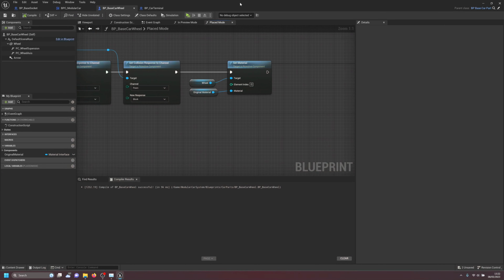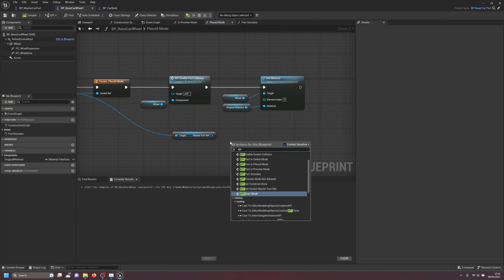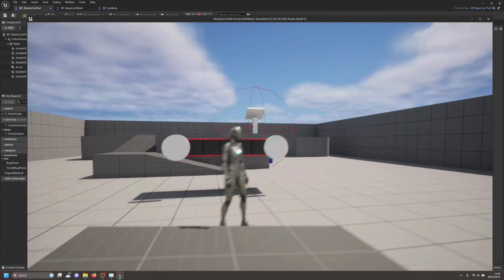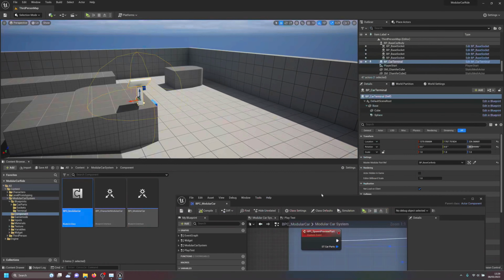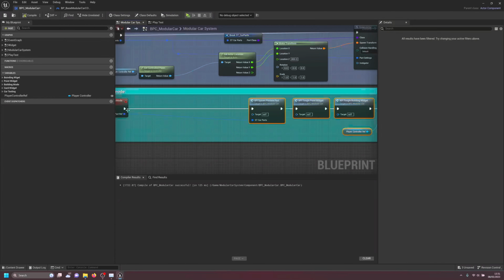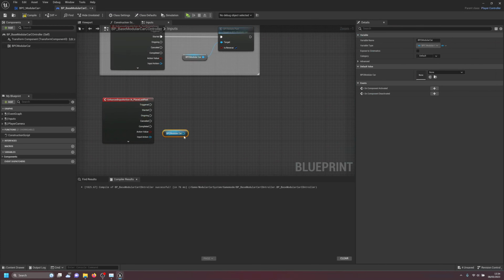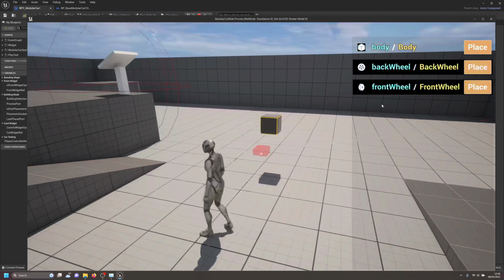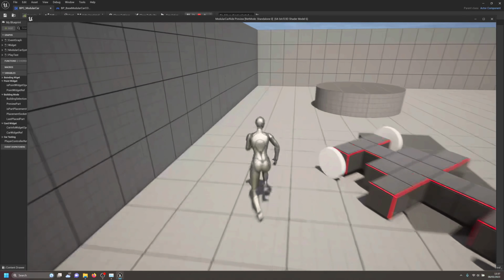Modular car - UE5 Tutorial Series - 23 quick action